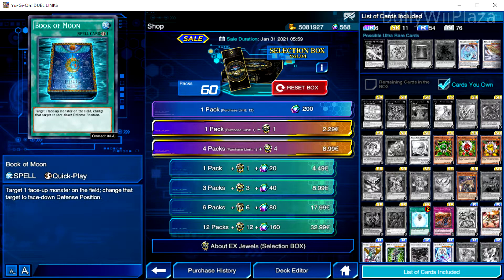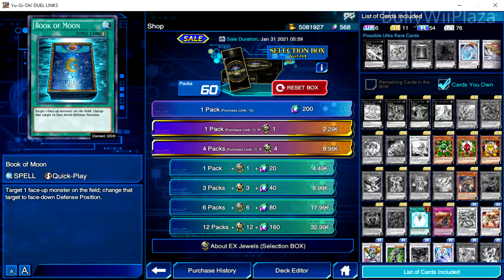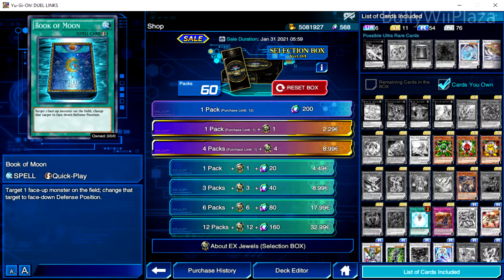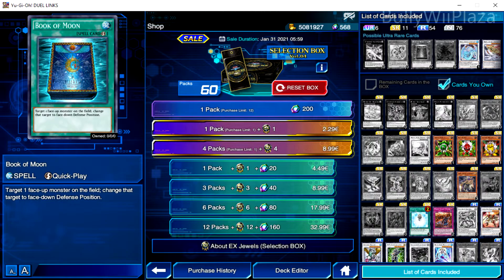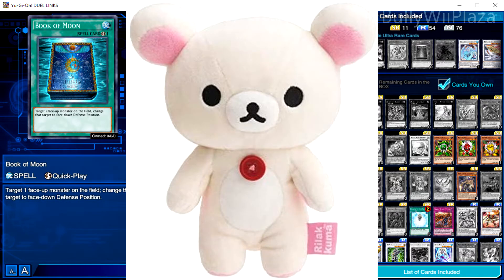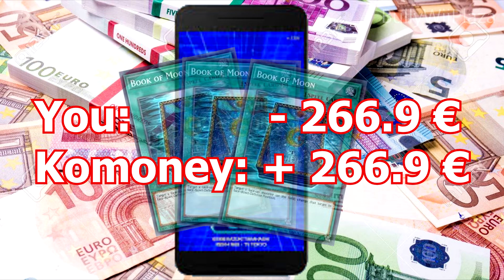[Yu-Gi-Oh! Duel Links] How expensive are Selection Box URs (like Book of Moon) [Commentary]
Here is a breakdown of how much money you need to spend to get 3 copies of a selection box UR (like Book of Moon) on average. It's up to your luck whether you can do it cheaper or not. 😛

Note: I didn't take the selection box sales into account but they don't save you a lot of money anyway (only about 20 € which is hardly relevant actually). Those sales are more bait than actually helpful 🙄